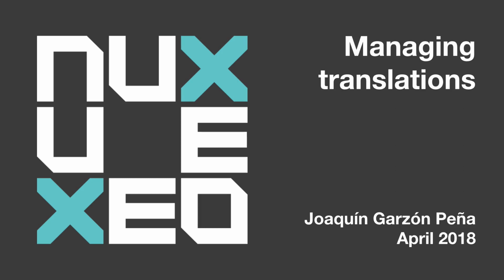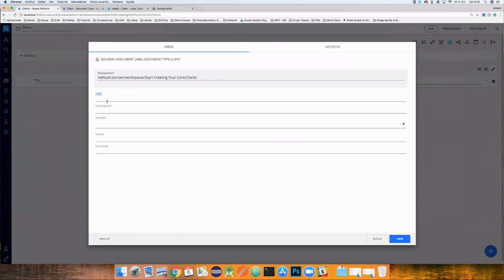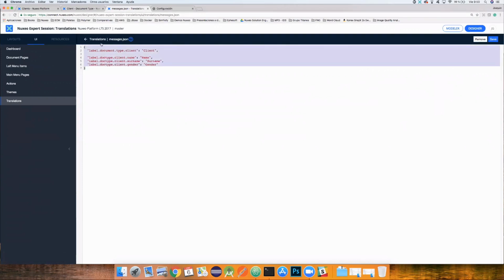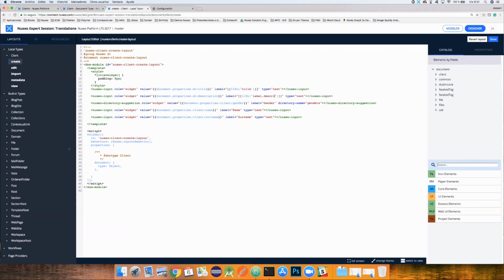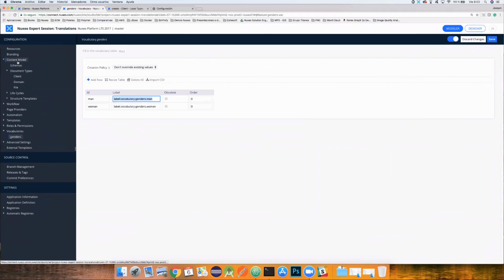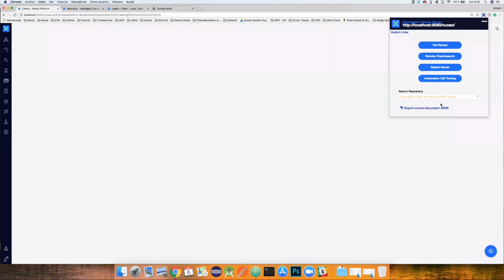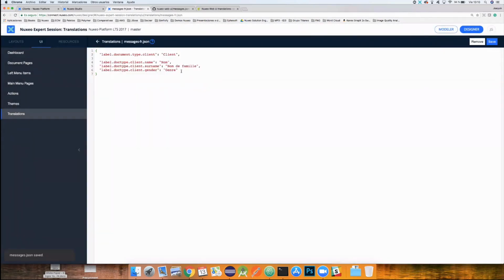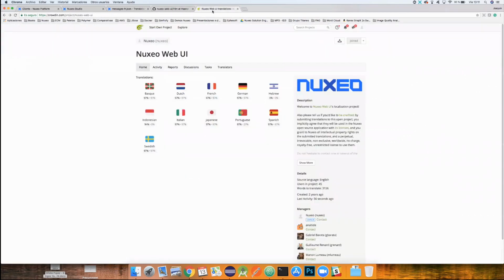Translations (Nuxeo)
Expert Session - Translations